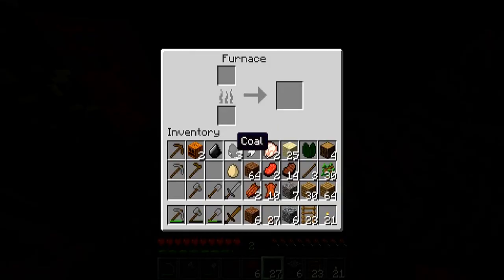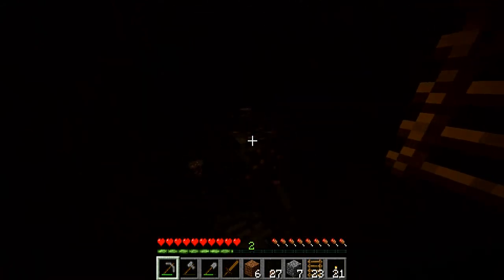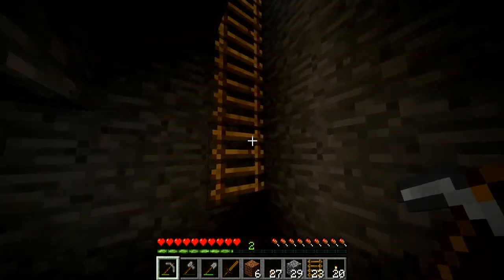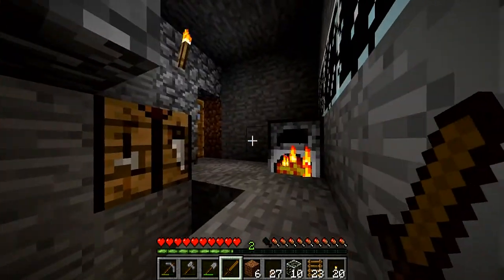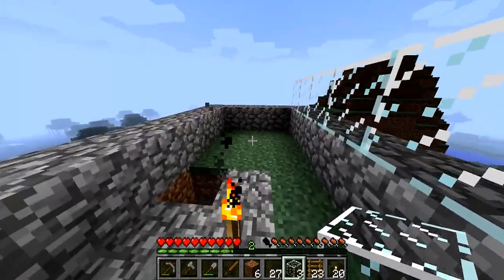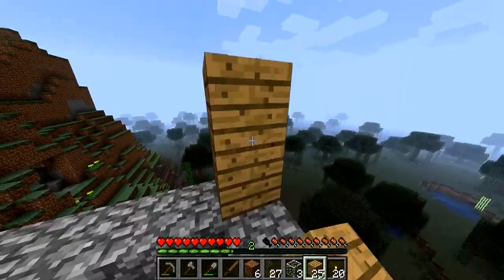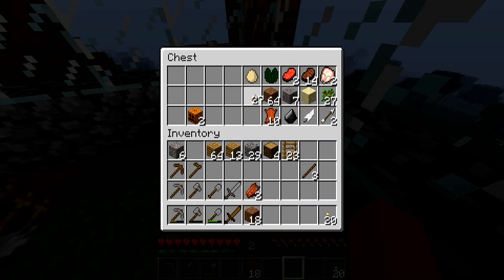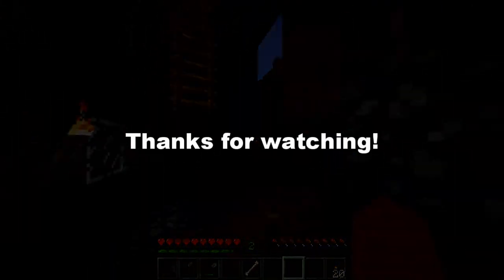Minecraft Knight ◄4► dat_Iron & Glass ft. Douchey Skeleton & Creeper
I find Iron, dig deeper into the mine, make glass & fight a creeper =D

This video will show you:
How to mine Iron in Minecraft.
How to smelt Iron and make Iron ingots in Minecraft.
How to make glass from sand and coal.
How to survive a Douchey Skeleton.
How to fight a creeper (aka exploding phallic structure).